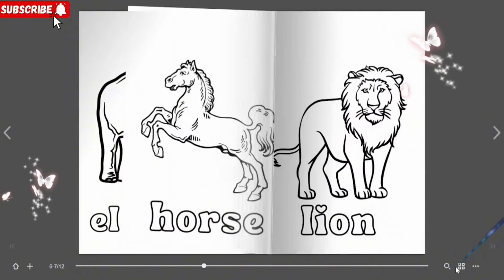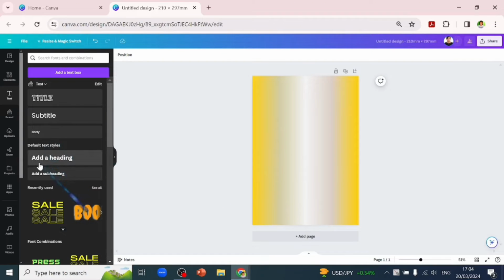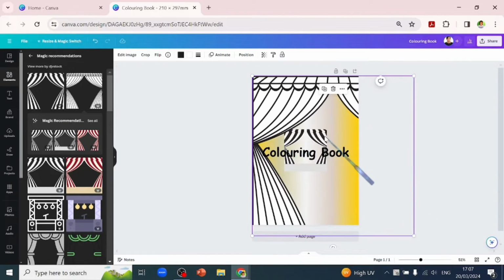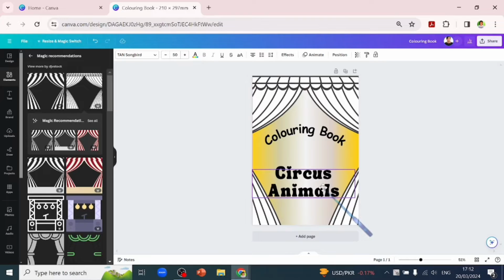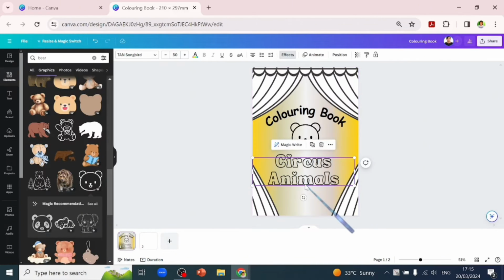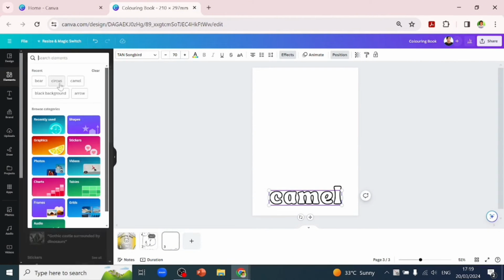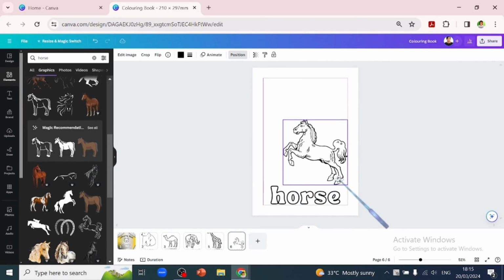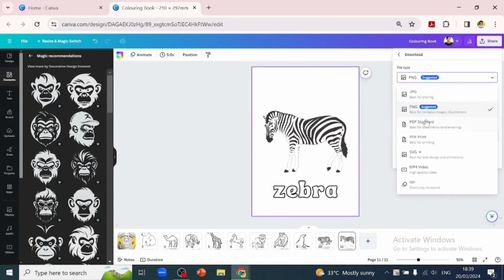How to Create Children Colouring Books in Canva || CANVA TUTORIAL FOR BEGINNERS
Welcome to our step-by-step tutorial on creating a captivating children's coloring book using Canva. In this video, we'll guide you through the process of designing adorable and engaging coloring pages that kids will love. From selecting the right templates to adding fun illustrations and customizing colors, we'll cover it all. Whether you're a parent, teacher, or aspiring illustrator, this tutorial will equip you with the skills to unleash your creativity and produce a delightful coloring book that sparks imagination. Watch now and get ready to embark on a colorful journey with Canva.

*Timestamps (content of this video)*:
00:00 Intro and Setting Custom Design
00:24 Cover Page Design
02:34 Adding Colouring Pages
04:34 Preview and Exporting Design